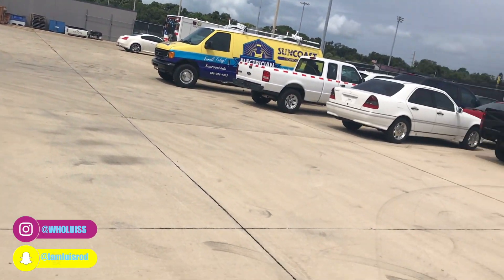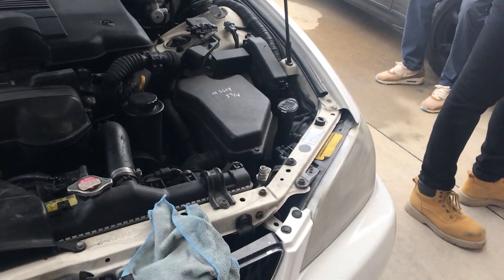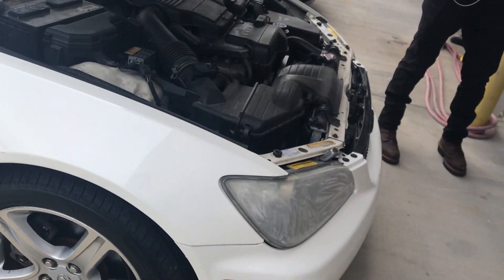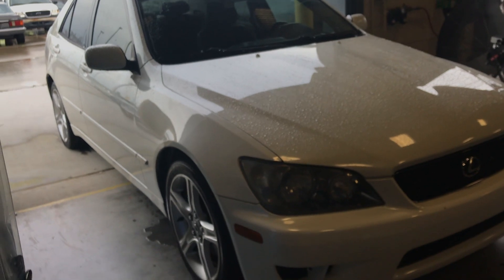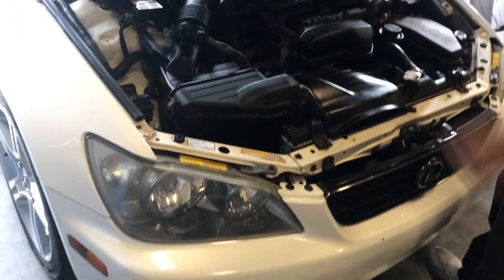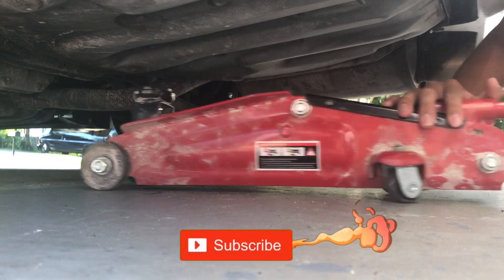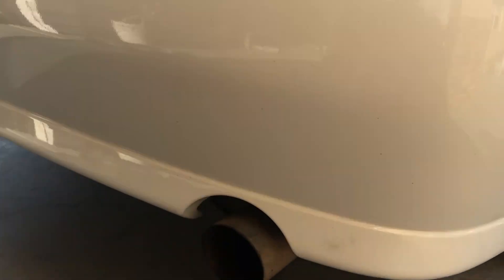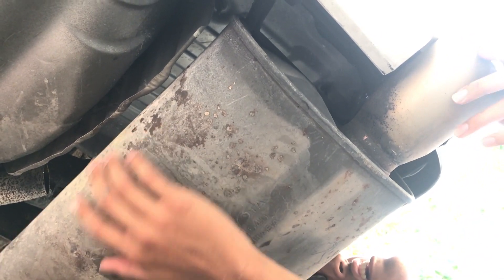My FRIENDS LEXUS IS300 gets a MUFFLER DELETE !!! (01-05)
Hey Everyone!!! I hope all of you guys are enjoying Columbus Day.

In todays video I cut off my friends muffler to give his Lexus a more aggressive tone! This is something anybody with the right tools can do. It was super easy to do and his car was evan making some popping noises just off of a muffler delete!!!

IF YOUR’E ON A BUDGET THAN THIS IS THE PERFECT VIDEO FOR YOUUUU!!!

SHARE THIS LINK TO A FRIEND!!